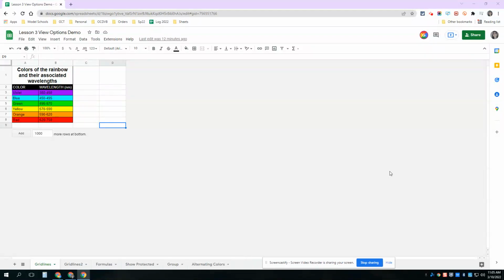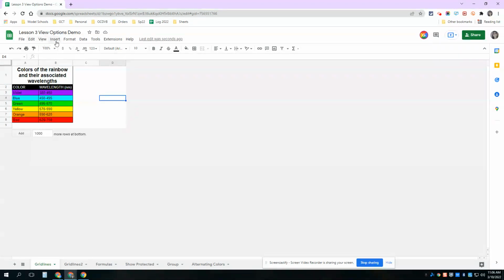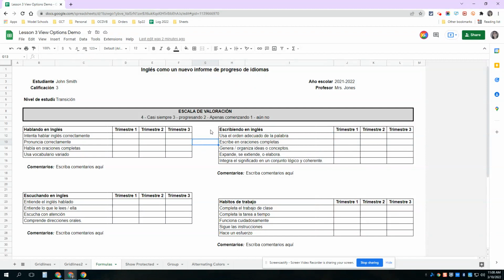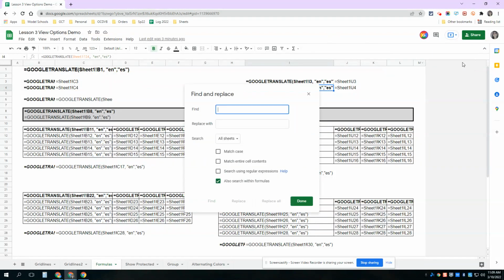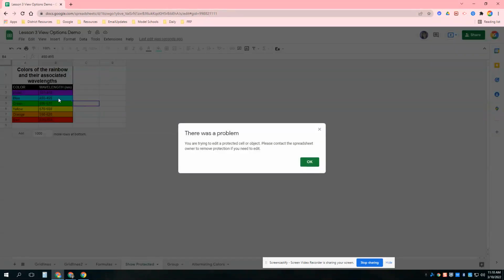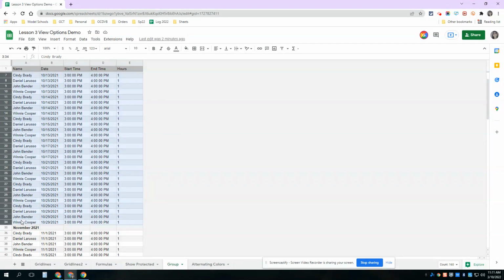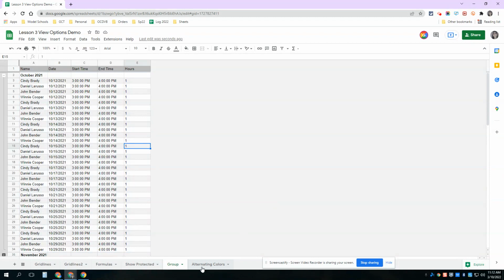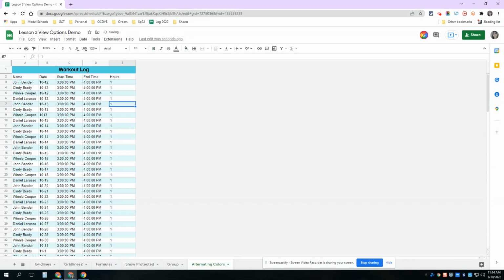Customize Your View in Sheets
In this tutorial we will take a look at some visual adjustments you can make to a spreadsheet to customize the viewing experience. We will take a look at how to remove gridlines, apply alternating colors, and group rows together so that you can expand and collapse data depending on what you need to see. You'll also learn how to quickly see which cells contain formulas and if there any areas in a sheet that you are restricted from editing.